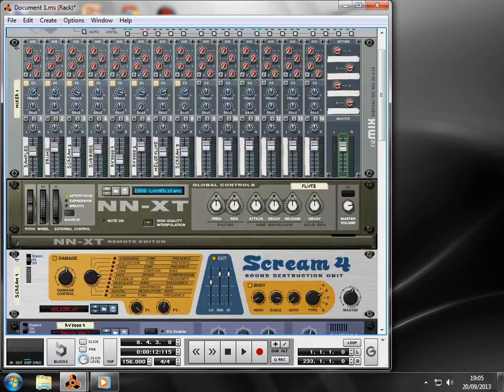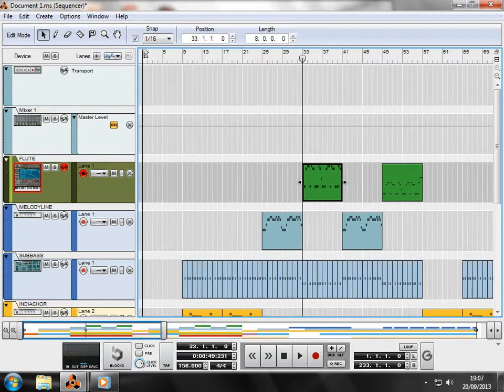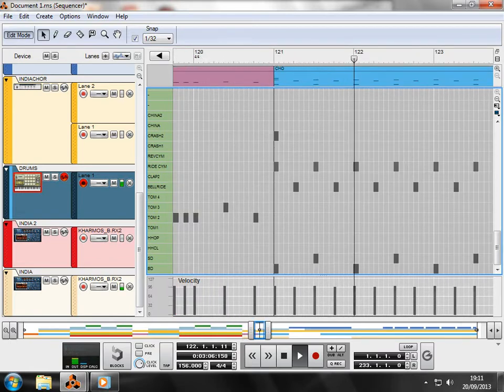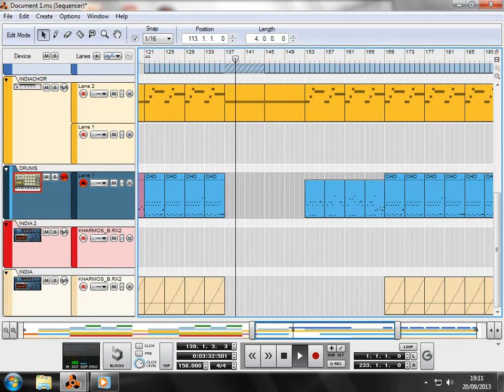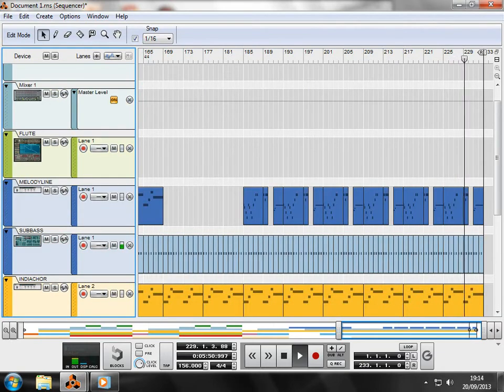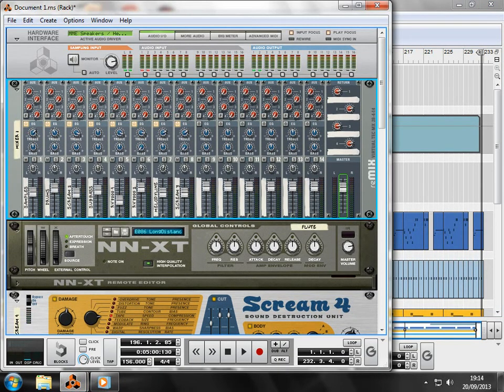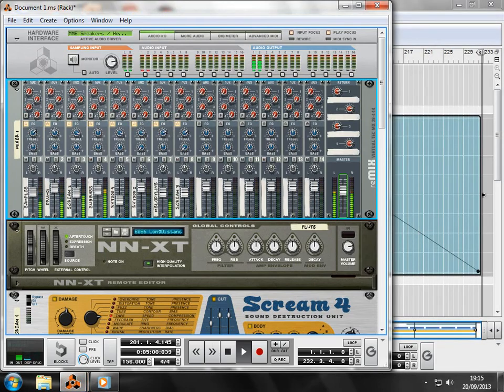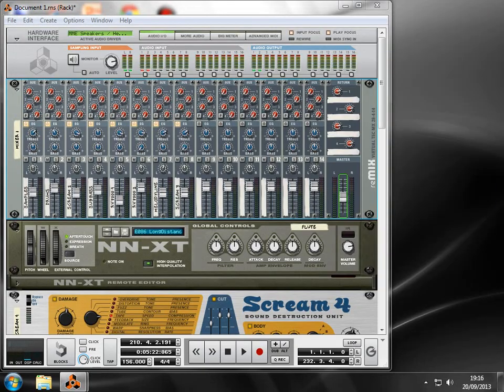The Making Of The Times Of India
Hi, I've never shared anything like this before, so this is my first time, it's just a brief explanation on how my track was made, The Times Of India. Hope you enjoy it as much as I did making it. Love xx Mike xx